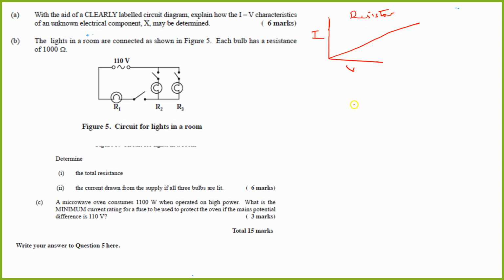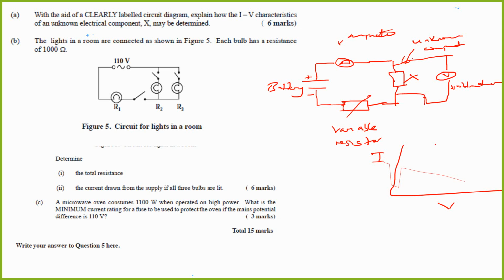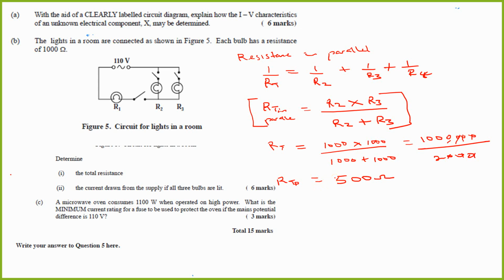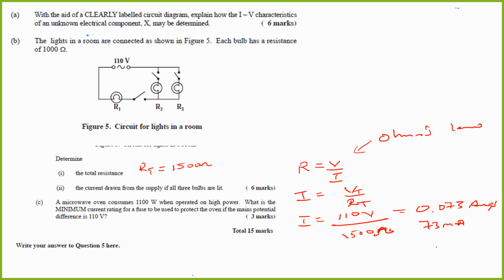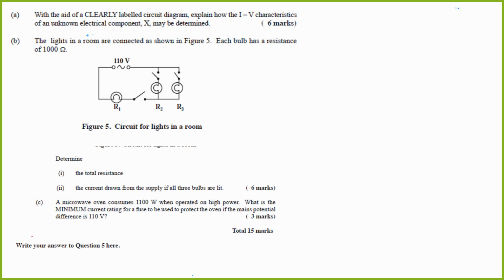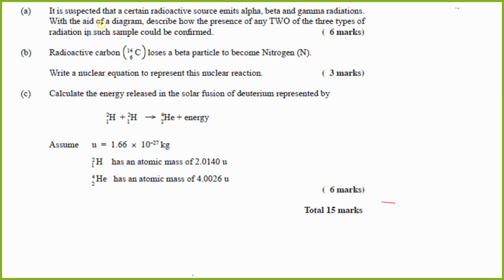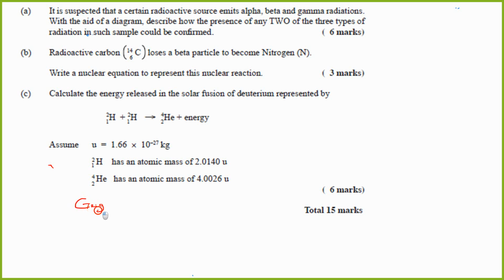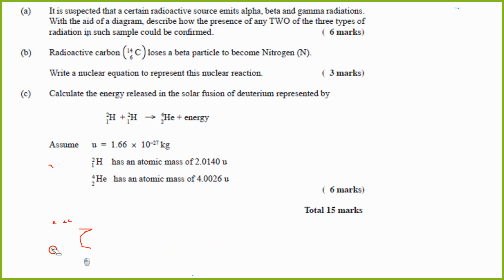Physics Marathon Part 3